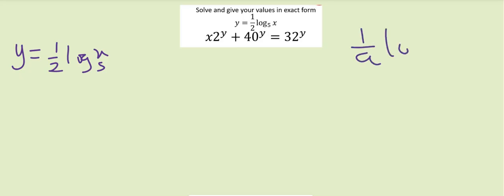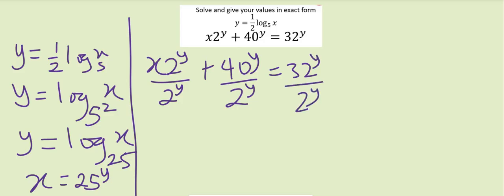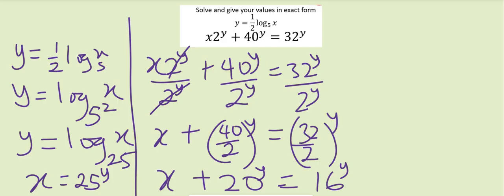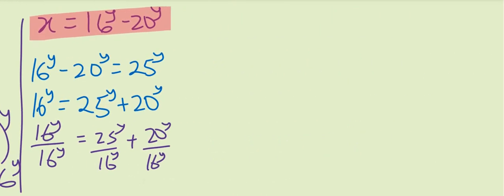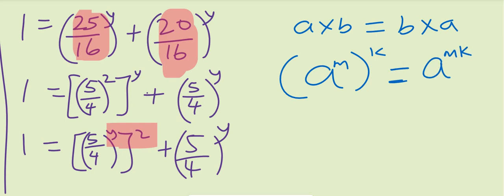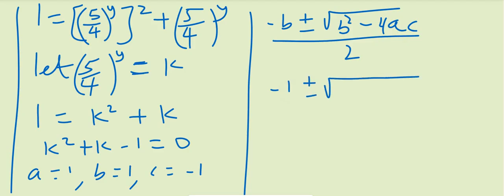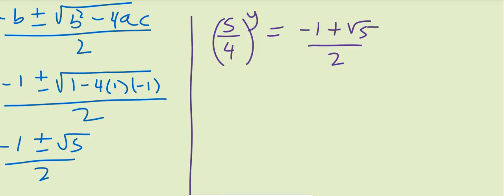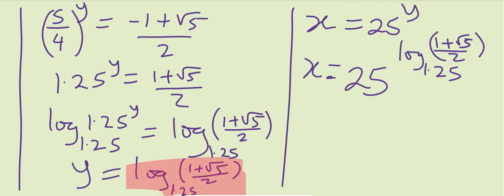Qatar Maths Olympiad Question On Simultaneous Equations